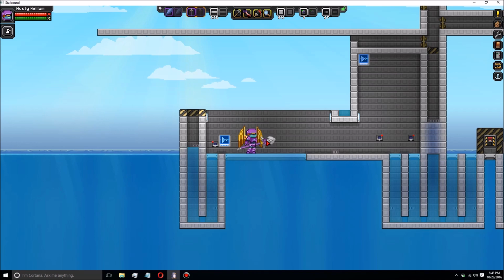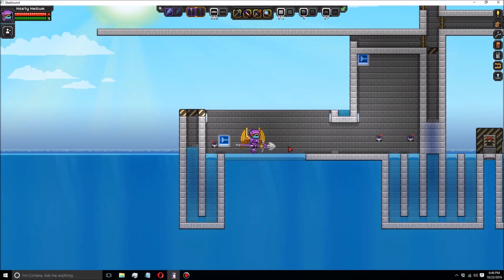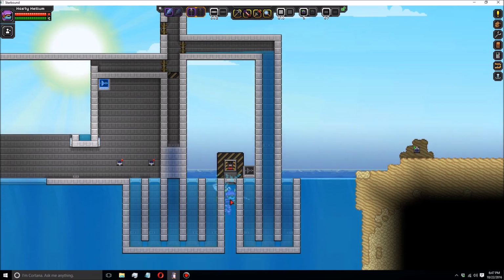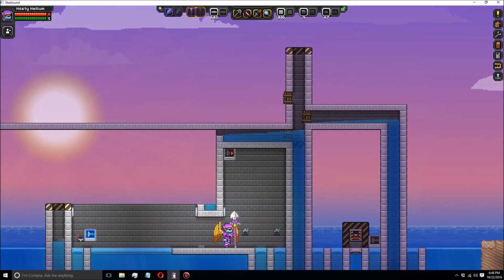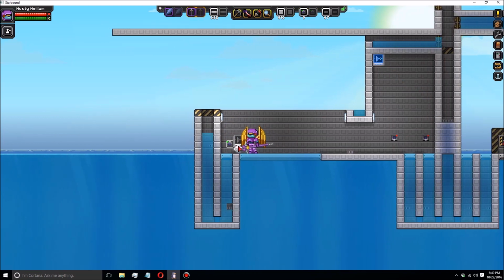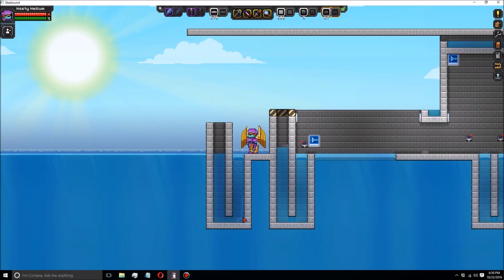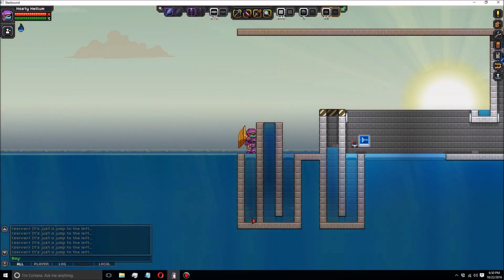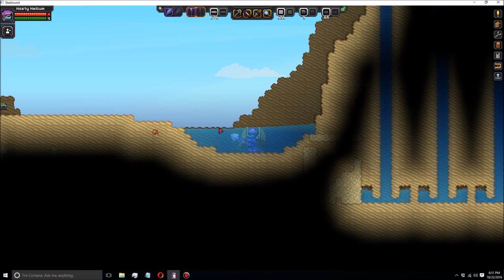Starbound Inventions: Working Water Pump/Pipes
What's up guys? Today I have a figured out how to pump water upwards so we can have functioning water pipes! Smack that Like button if you enjoyed!